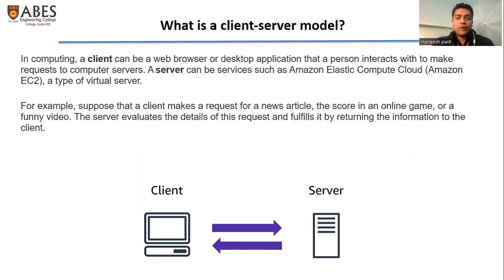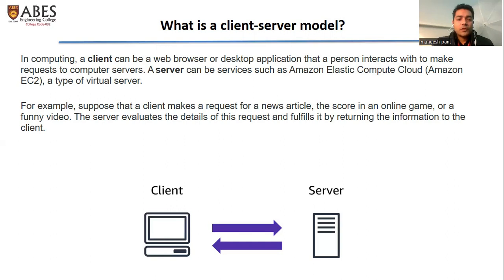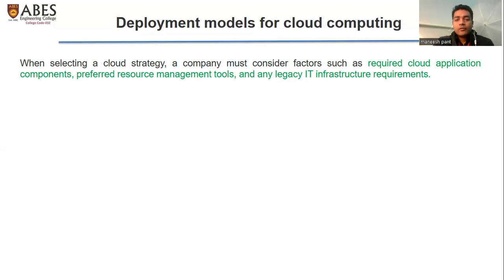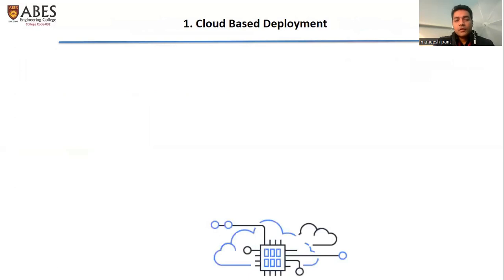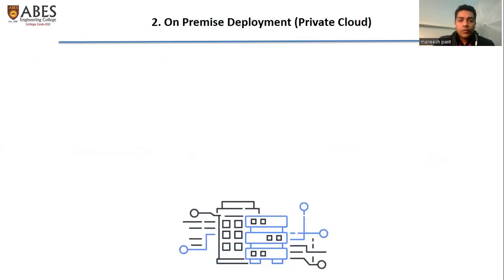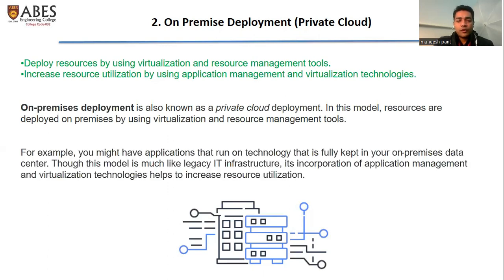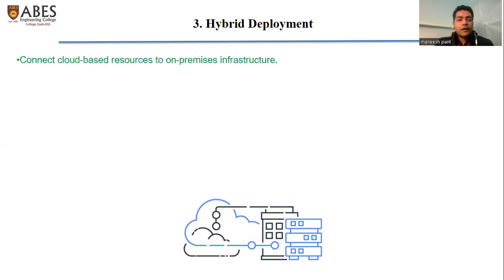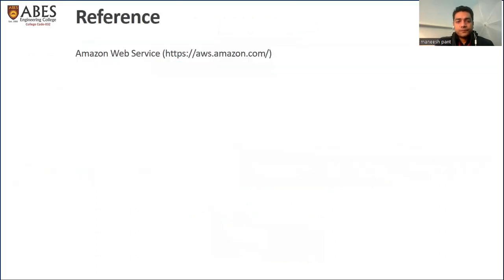Cloud Deployment Models | Cloud Computing | ABES Engineering College, Ghaziabad